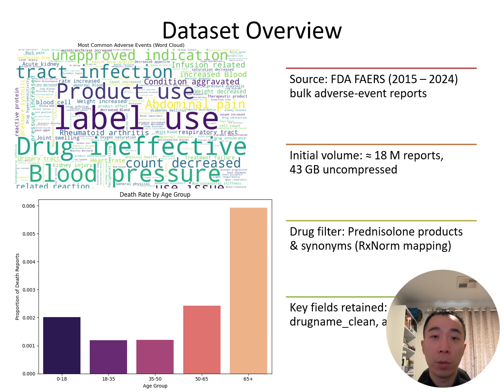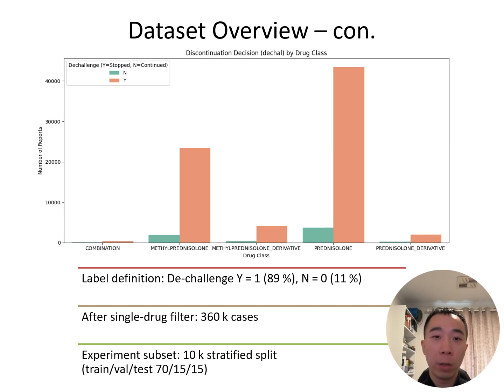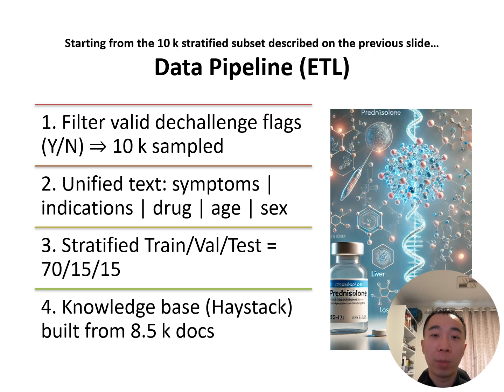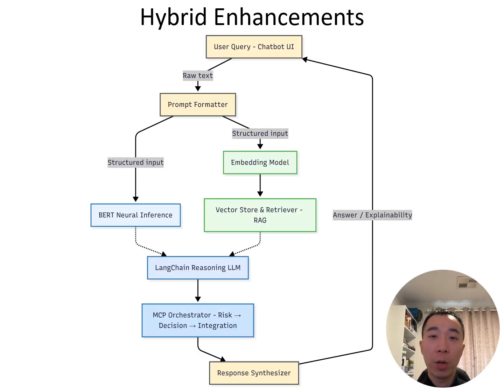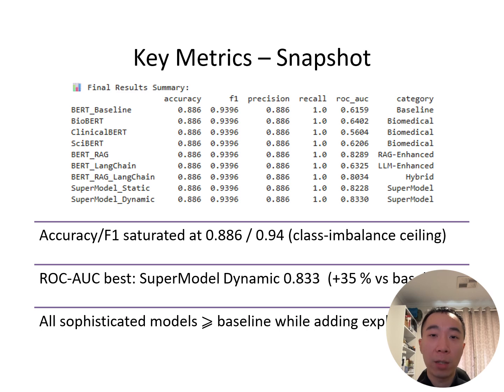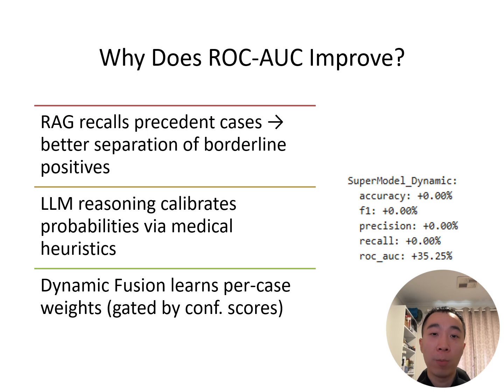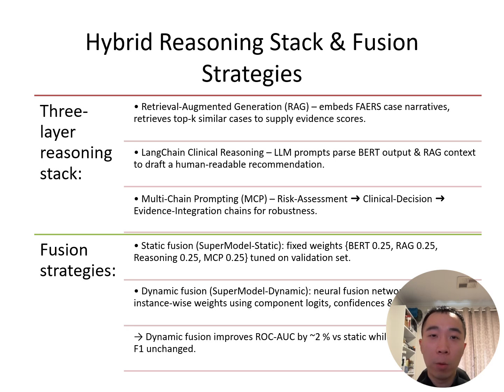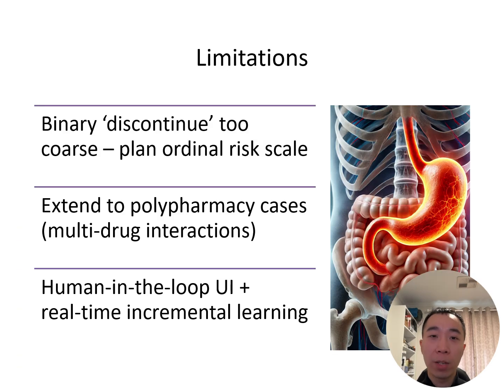MATHS_7097B_Project mid-term progress presentation